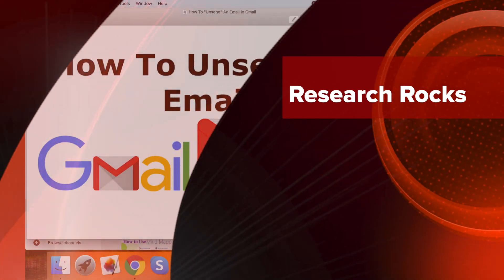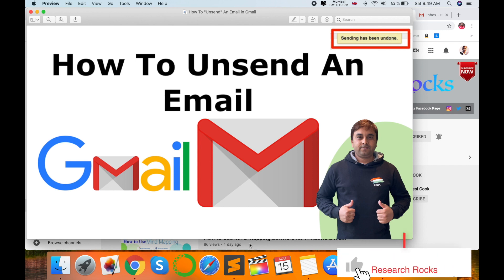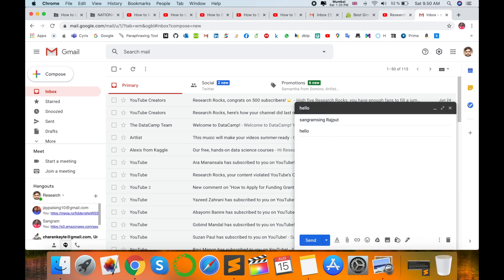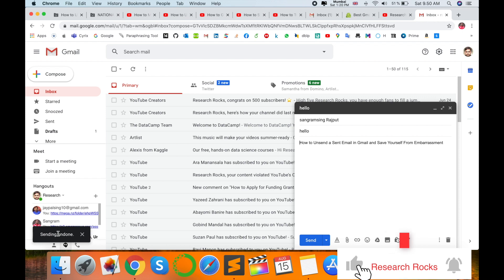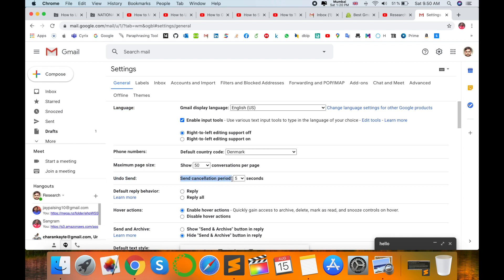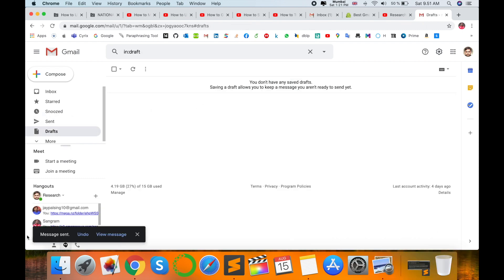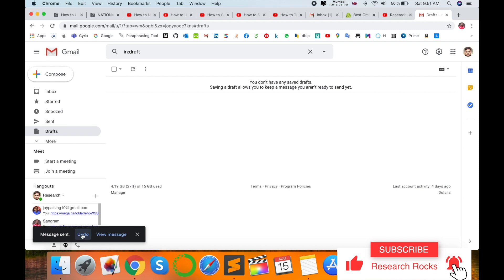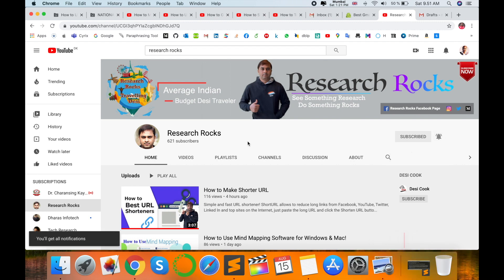How to Unsend Sent Email in Gmail | tips and tricks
Learn how to quickly unsend emails in Gmail with these simple tips and tricks! Whether you made a typo or sent it to the wrong person, this guide will show you how to recall emails like a pro. Perfect for beginners and Gmail users who want to master their inbox. Don’t miss out on these must-know hacks!